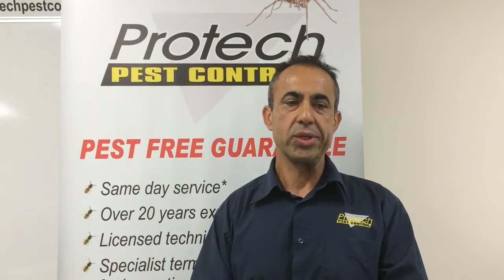Cockroaches Types, Cockroach Areas and Control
I am Muzi  Tsolakis from Protech Pest Control. Today we're going to talk about cockroaches.

👉 There are six different 0:04 - types of Cockroaches

🔸        American Cockroach
🔸        Smokey Brown Cockroach
🔸        Brown Banded Cockroach
🔸        Oriental Cockroach

Now these cockroaches do live in different areas in different environment.

Some of these cockroaches do and are happy to stay outside and live in the garden areas and some of these cockroaches are happy to be around the rubbish bins of home and also in our kitchens.

The most common one that found inside the house, is the German Cockroach.

0:43 - The German cockroaches is found within the kitchen, generally in the warm areas behind the fridge, behind the dishwasher,microwave and any other warm or hot areas that they can find in the cupboards, drawers, pantries and so forth.

Now treatment would be absolutely recommended. If you do have a problem with a cockroach and you're not sure which cockroach you are having problems with, please feel free to contact us and we'll be able to assist you thank you